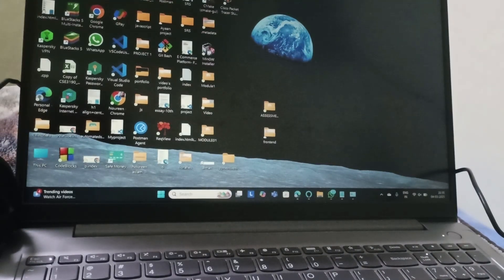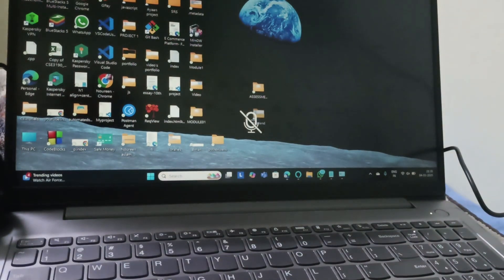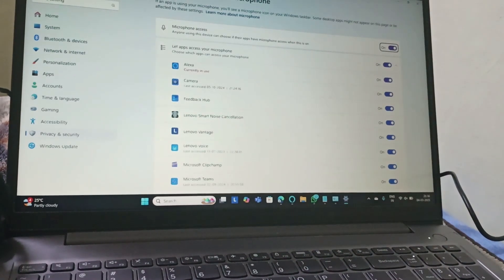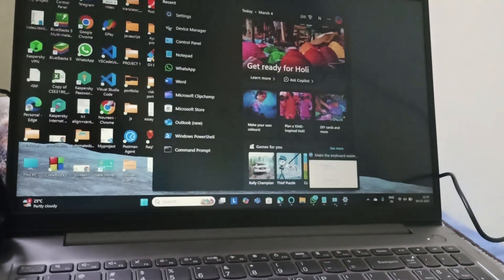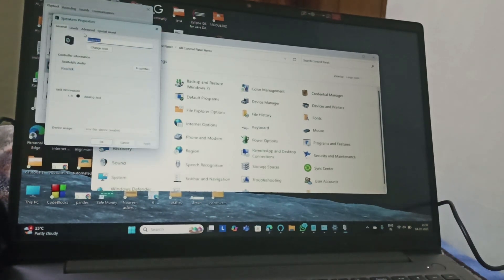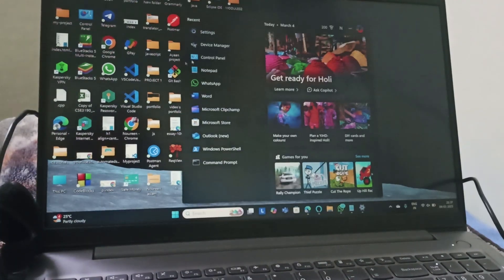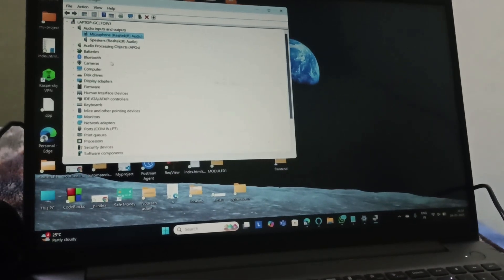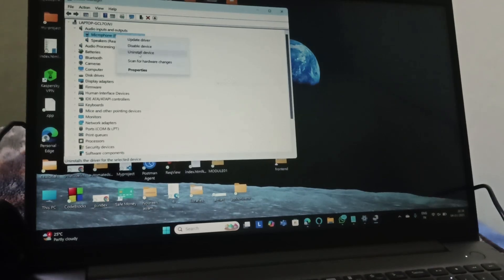How To Fix Lenovo Laptop Microphone Not Working Windows 11/ 10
Are You Facing Difficulties With Your Lenovo Laptop's Microphone On Windows 10 Or 11? This Video Provides A Comprehensive Guide To Diagnosing And Fixing Microphone Problems Effectively. We Will Cover Essential Settings, Potential Hardware Issues, And Practical Solutions To Restore Your Audio Input Capabilities. Follow Along To Enhance Your Laptop's Performance And Ensure Seamless Communication.

0:00 Introduction
0:13 Fix1:- Disable Fn Lock
0:39 Fix2:- Enable Access To Microphone
1:23 Fix3:- Turn Off The Audio Enhancement
2:14 Fix4:- Update The Driver
2:38 Fix5:- Scan For Hardware Changes
2:53 Fix6:- Reinstall The Driver